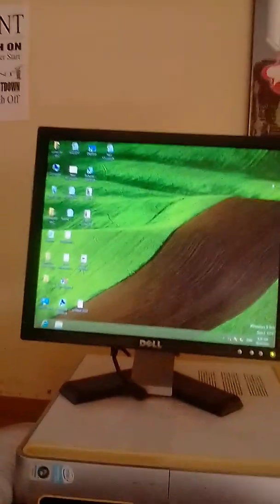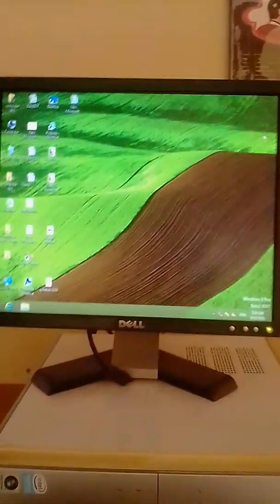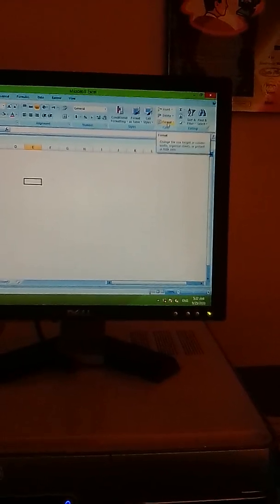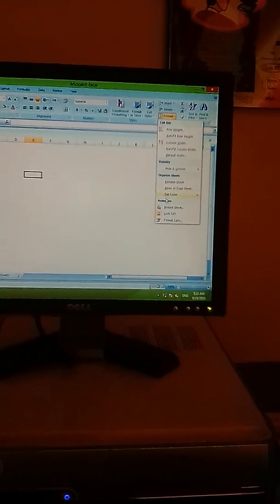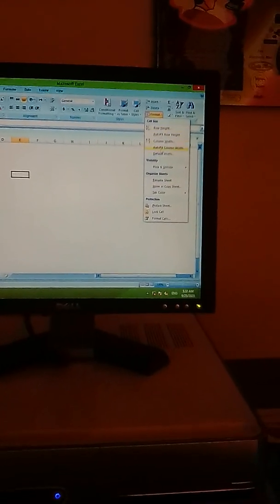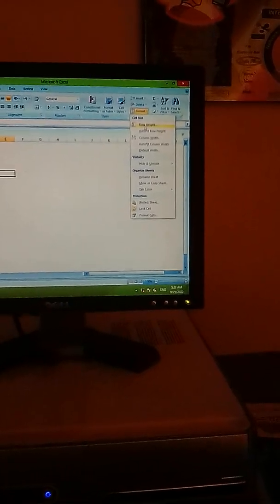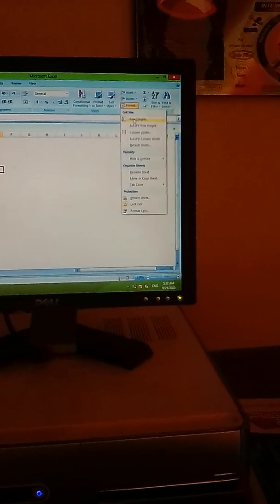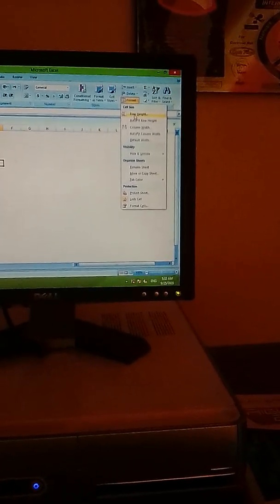Class VII Computer Chapter 06 Lecture 02